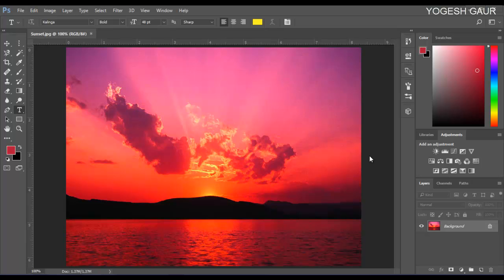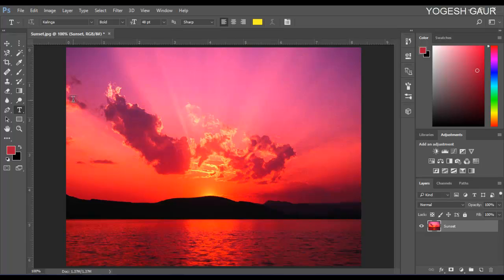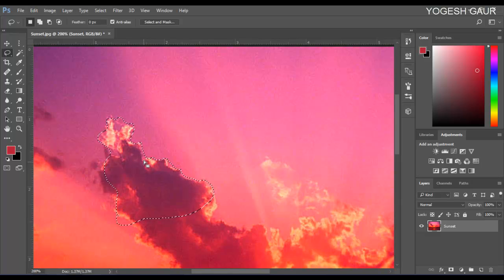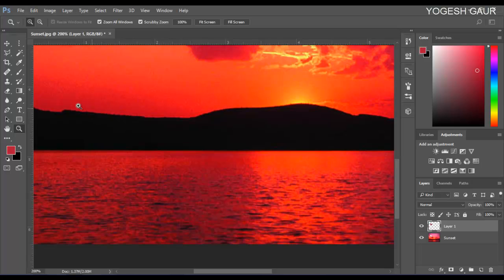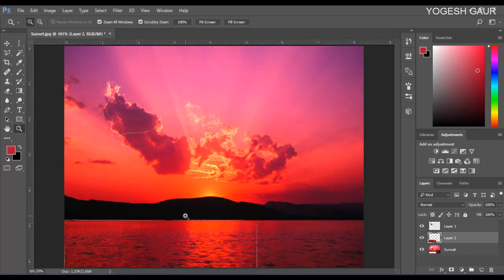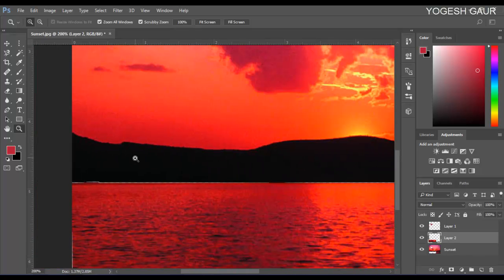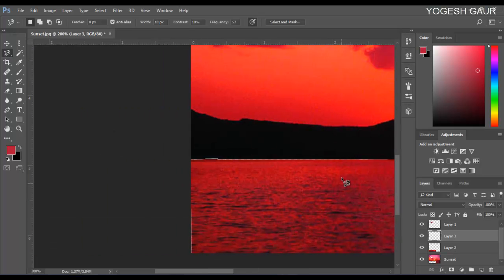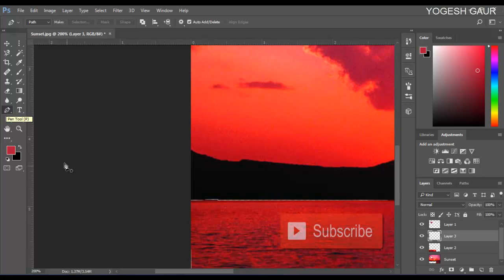Photoshop CC 2017 Tutorial -Lasso Tool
Hii Guys,

In This Video I will show you How to Use LASSO TOOL in Photoshop CC 2017
EVERY NEW VIDEO ON WEDNESDAY AND  FRIDAY STAY UPDATED...